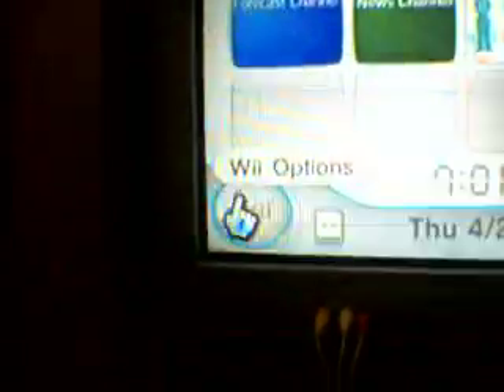Tutorial: Wii Wired Internet Hook-up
How to hook up Wii wired internet.